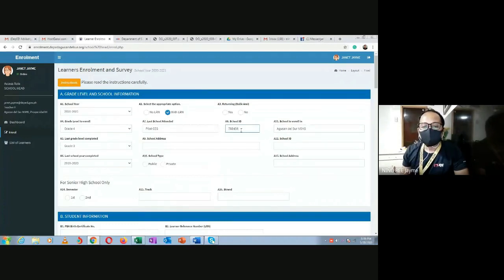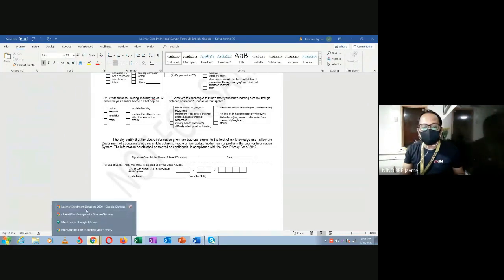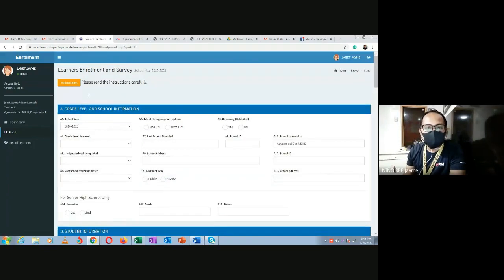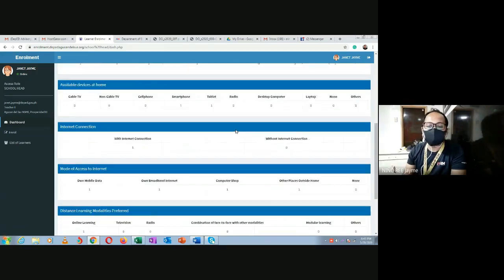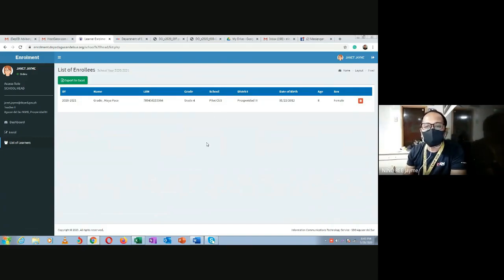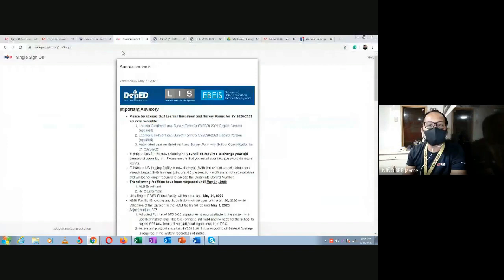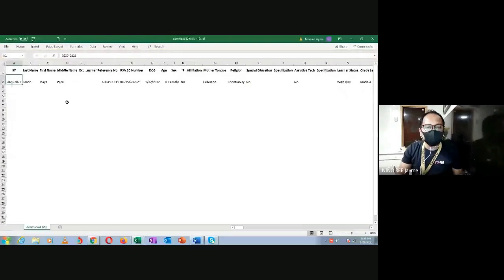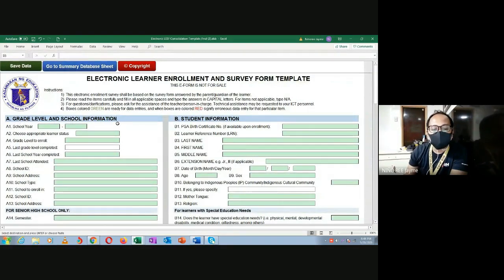Learner Enrollment Monitoring System 2020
How to Use the Learner Enrollment Monitoring System... An Initiative of the Division of Agusan del Sur